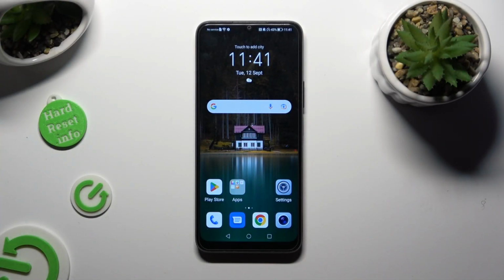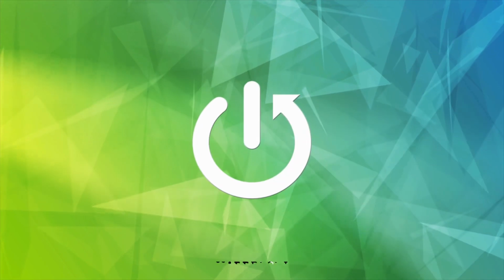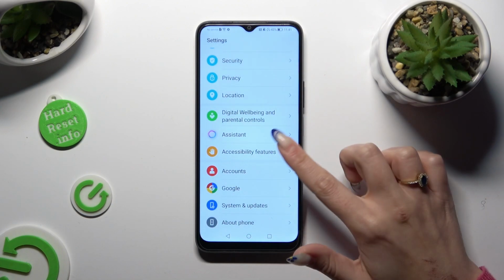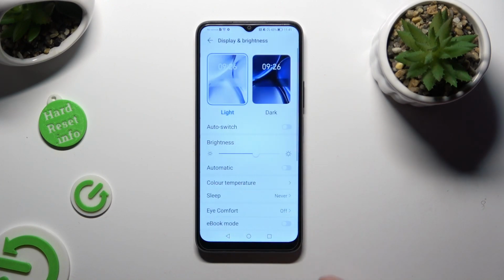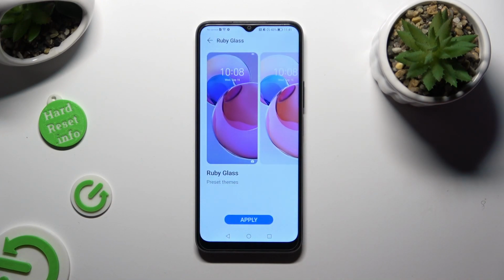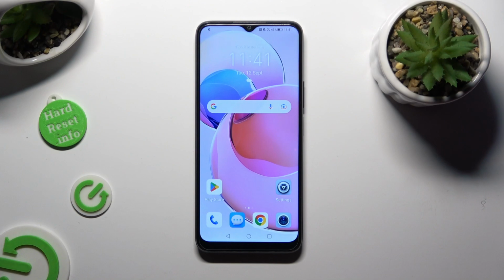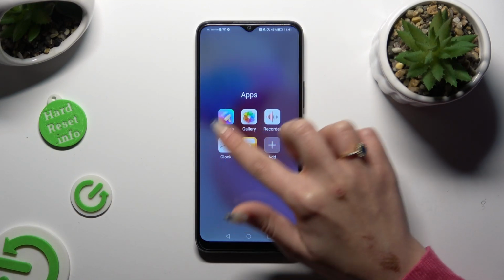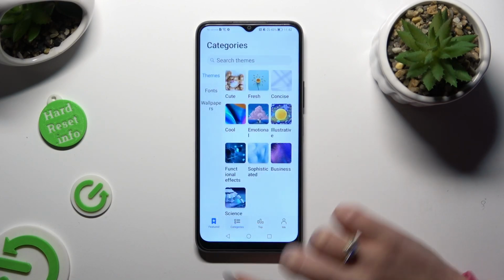How to Change Device Theme in Honor 70 Lite – Personalize Device Menu Style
If you're wondering how to refresh and customize the look of your Honor 70 Lite menu, then here we are coming to show you! In this tutorial, we would like to guide you to a proper section, that will allow you to easily replace the current theme with any other! You'll be able to pick from thousands of theme options. So let's follow all shown steps and successfully change the device theme inHonor 70 Lite!